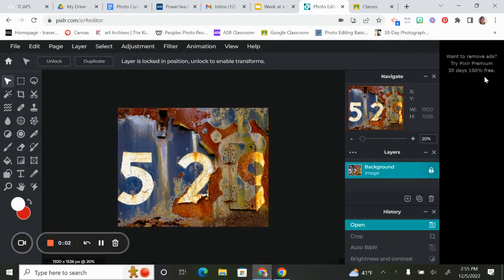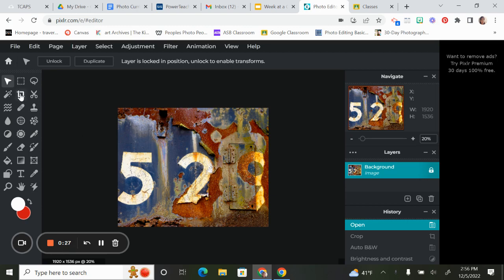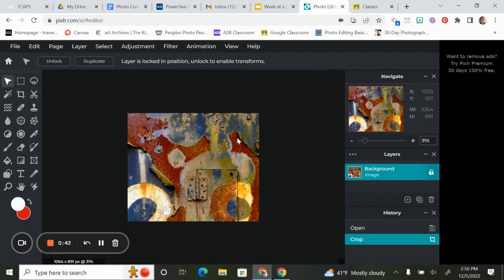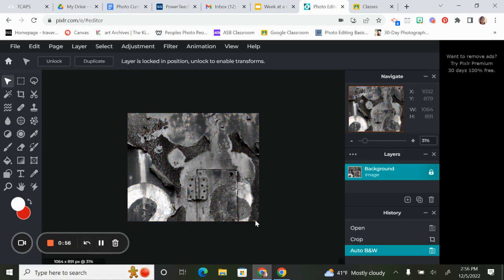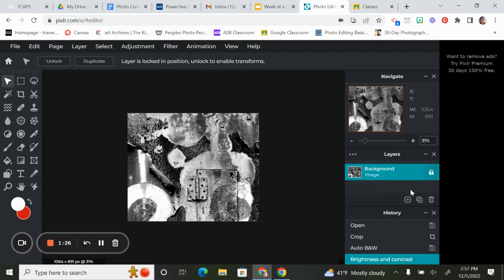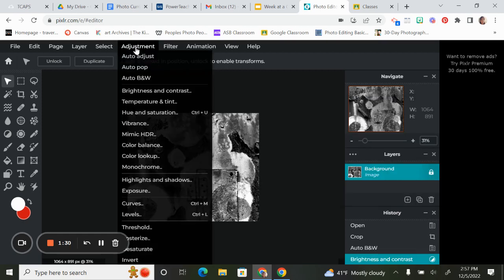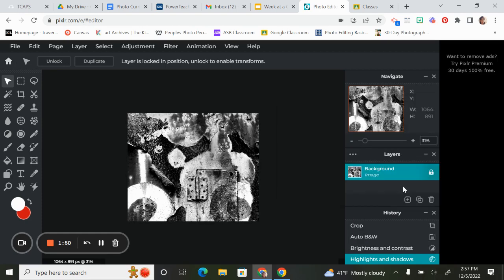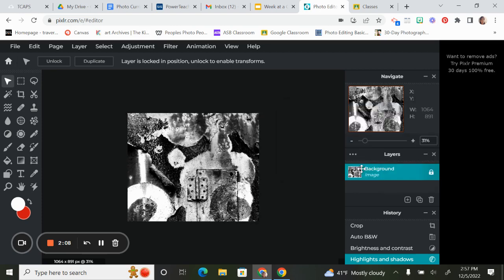PIXLR: Aaron Siskind Edits